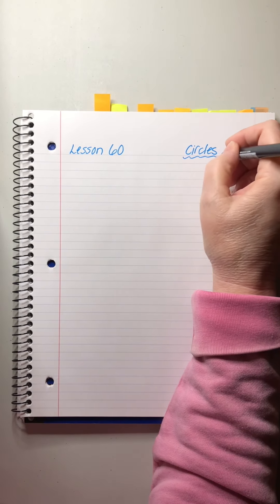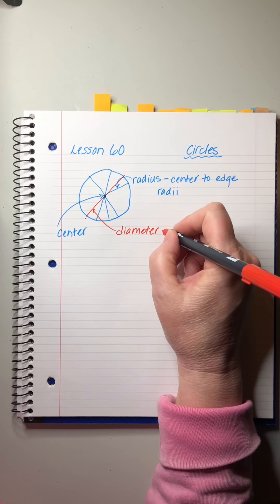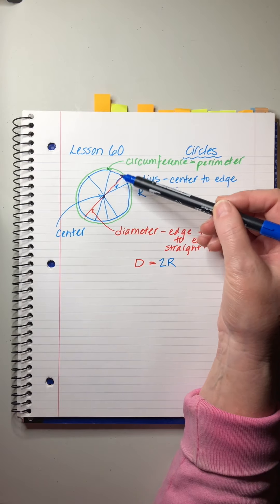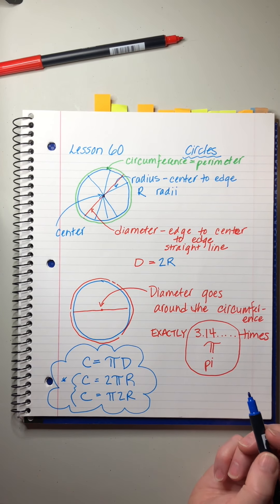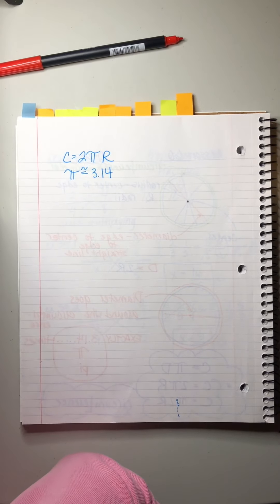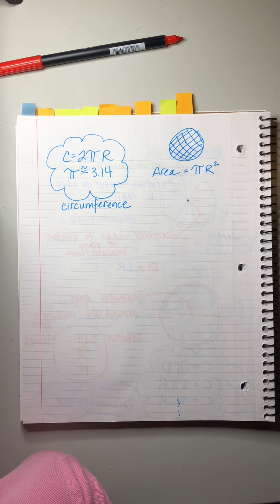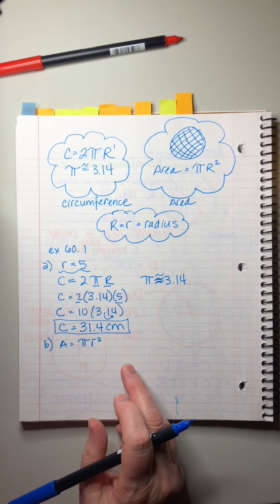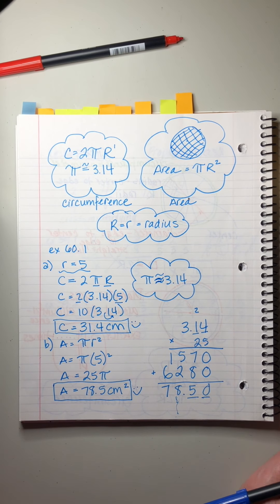Saxon Algebra 1/2 | Lesson 60